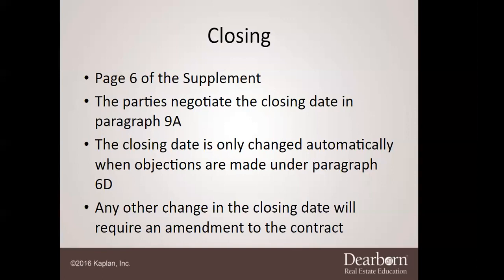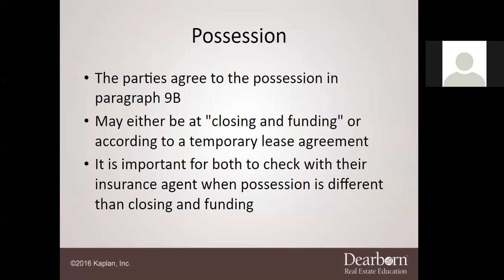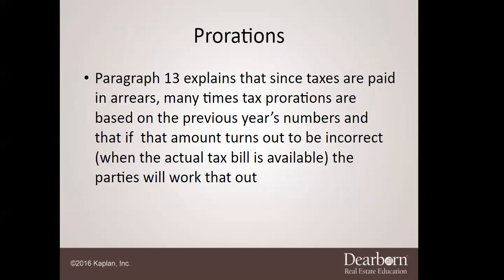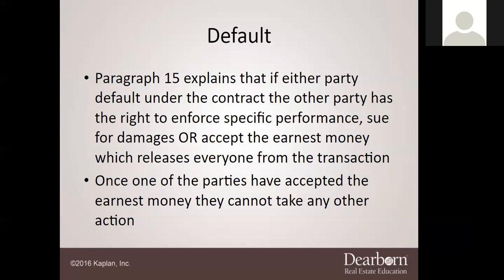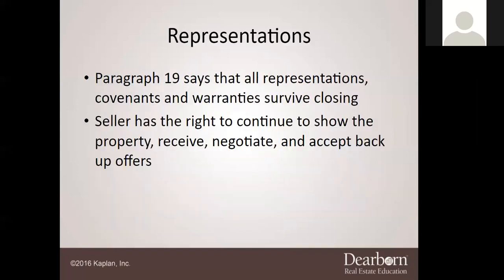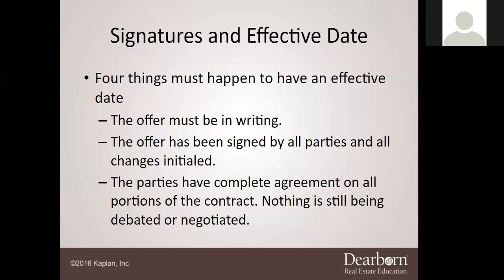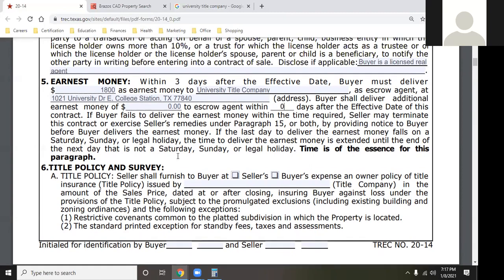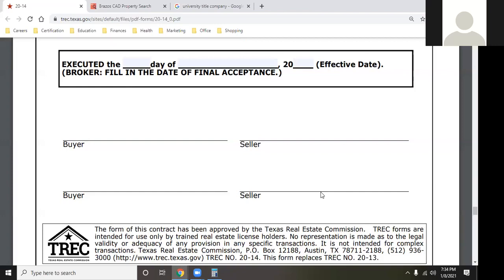Promulgated Forms - Chapter 5 Lecture